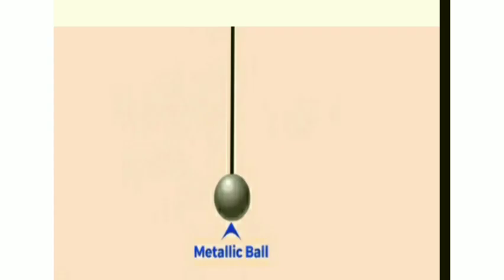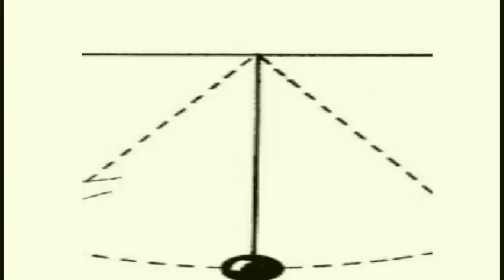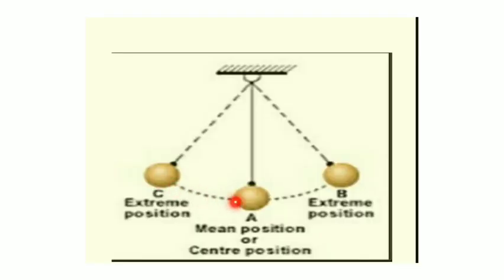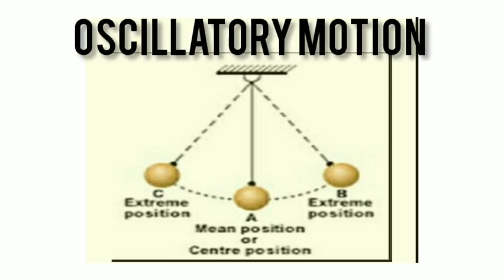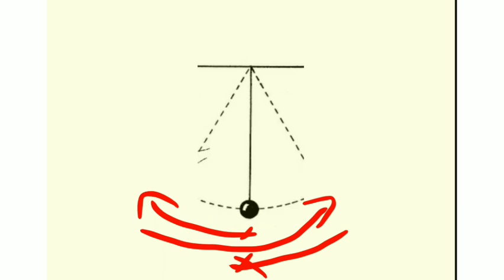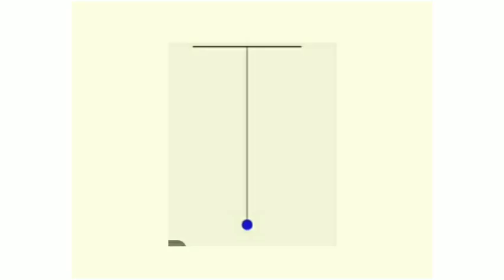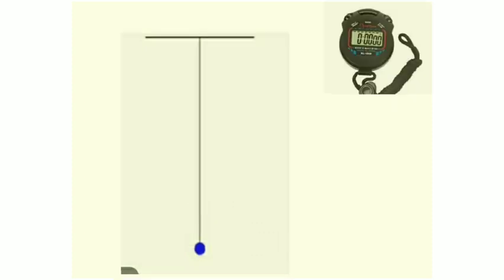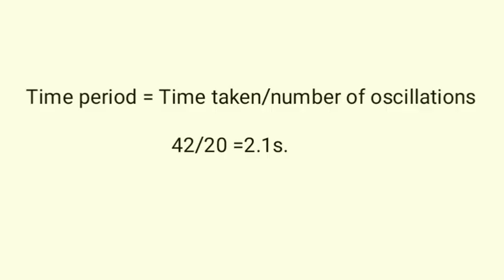CLASS VII LECTURE VIDEO